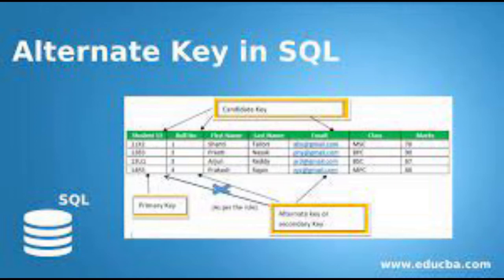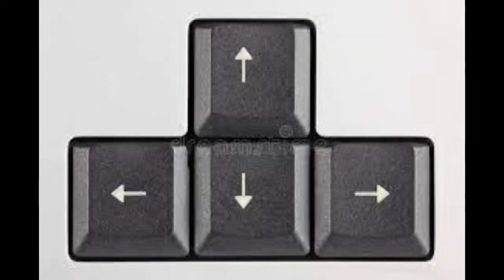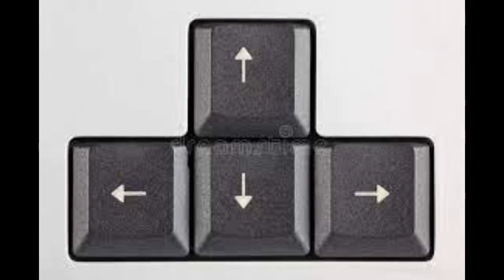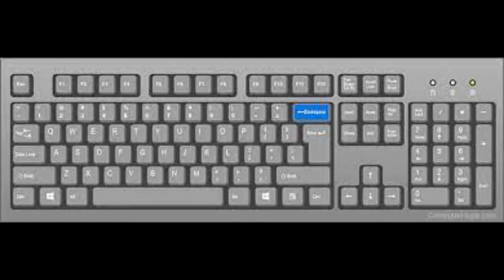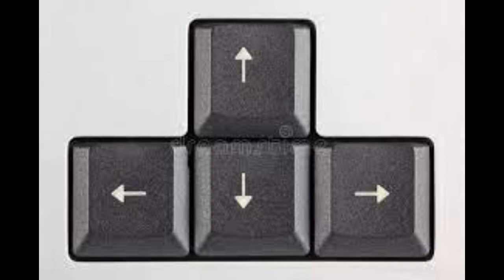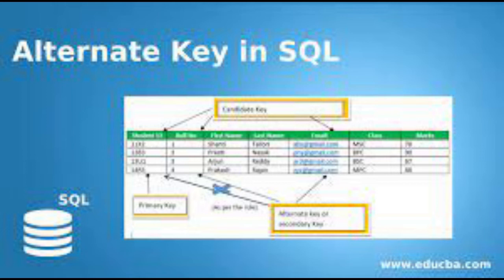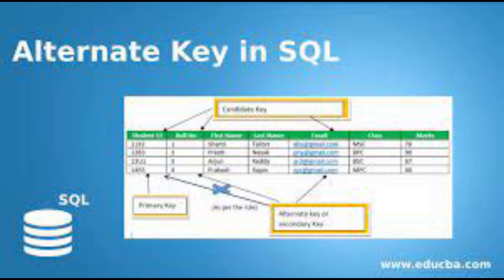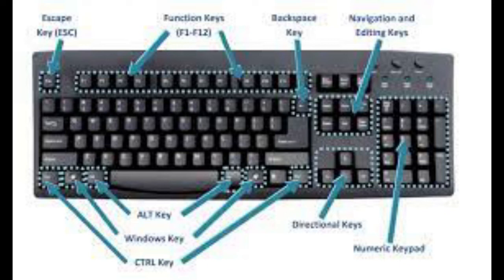INPUT DEVICE KEY BOARD ESCAPE KEY CAPS LOCK KEY